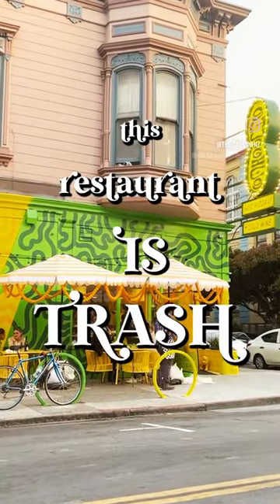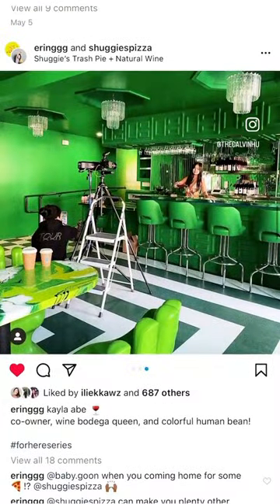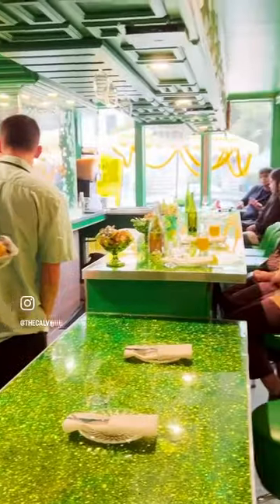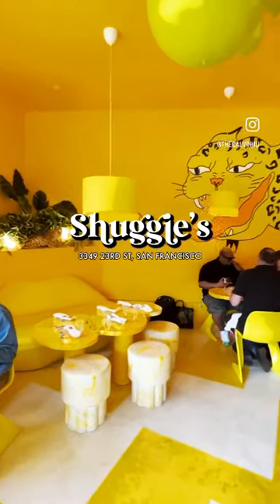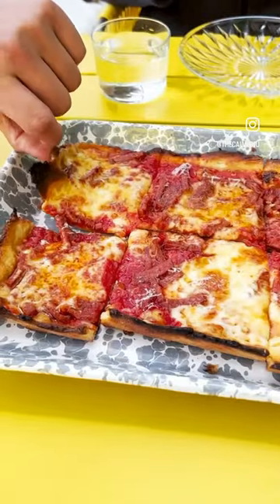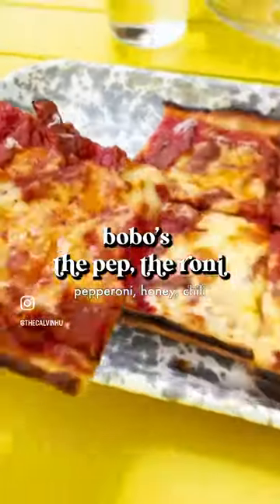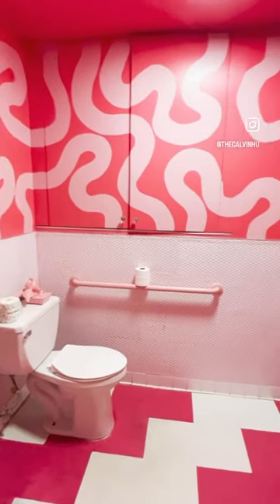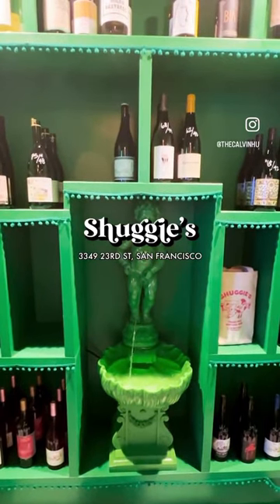This RESTAURANT is TRASH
eat good food 🍕 AND help save the planet 🌎 ?

check out 📍shuggies!